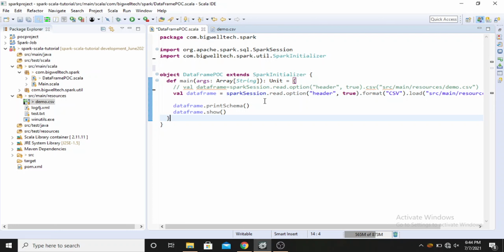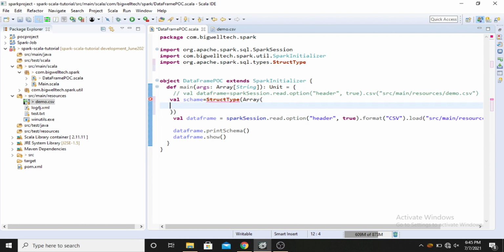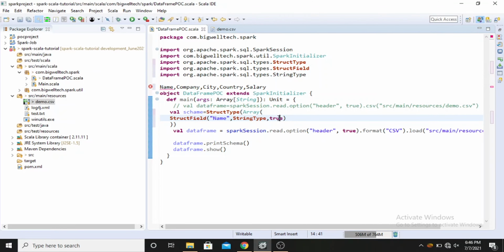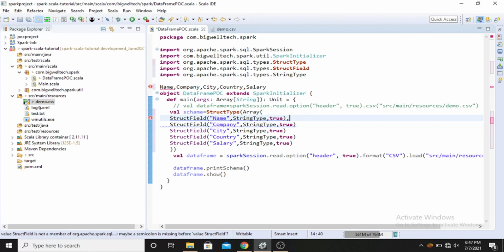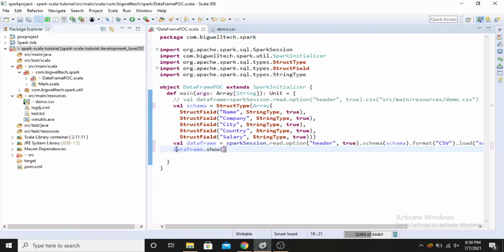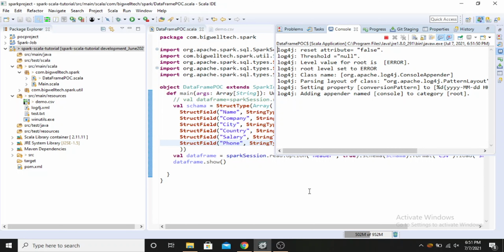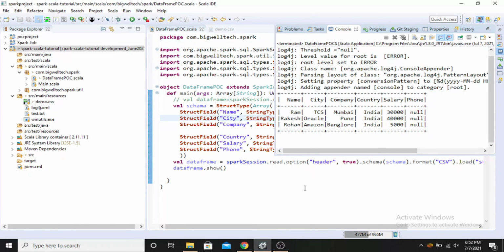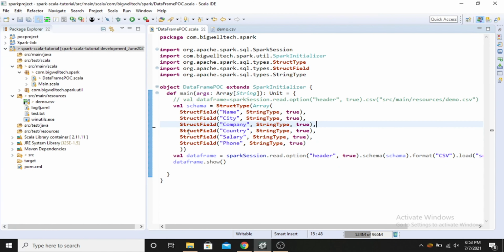SparkTutorial-11 How to Apply Schema While Reading CSV File